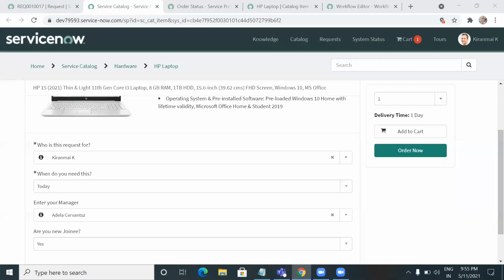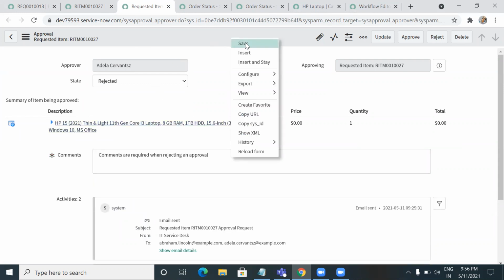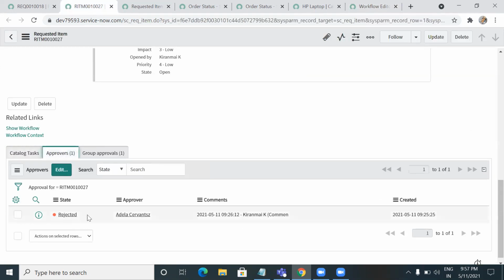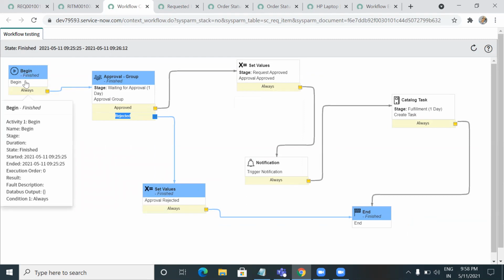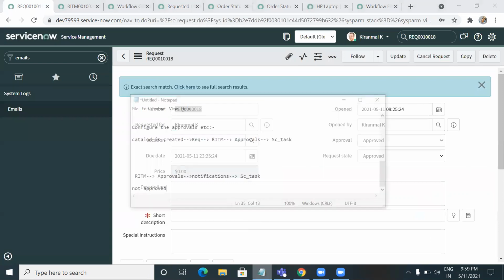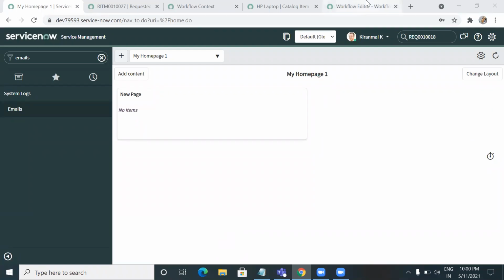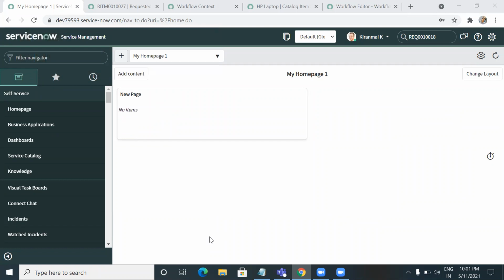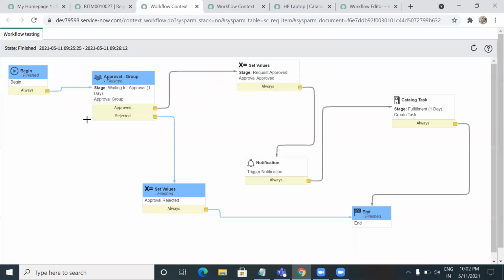Snow 26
Workflows3 B13